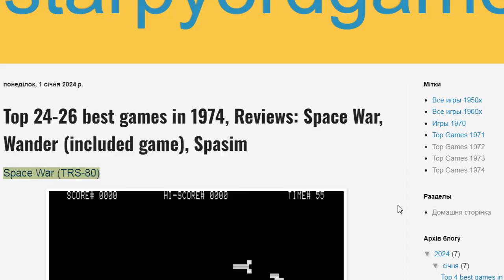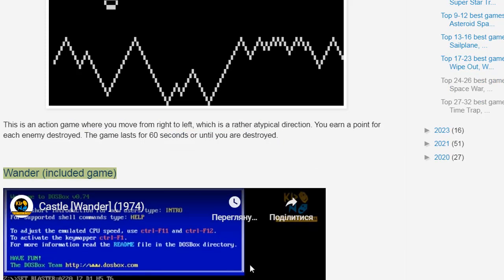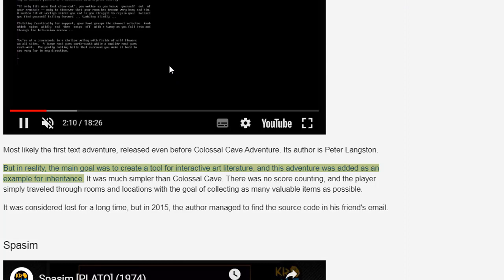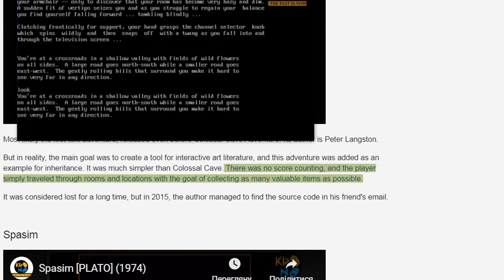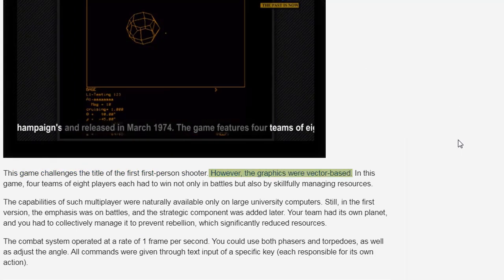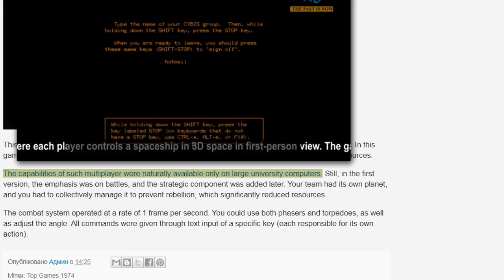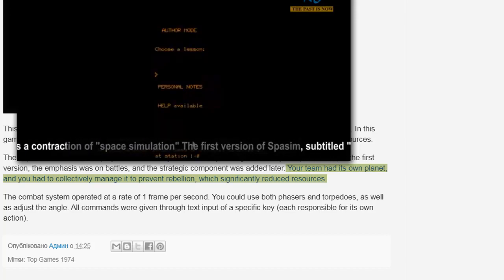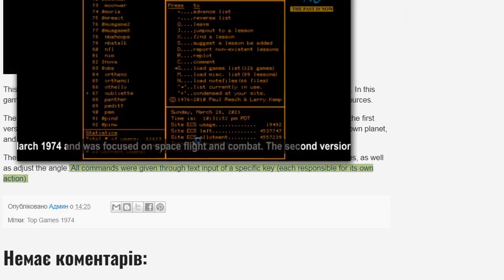Top 24-26 best games in 1974, review: Space War, Wander (included game), Spasim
00:00 - Top video games in 1974
00:13 - Space War game review: TRS-80, 1974
00:30 - Wander (included game) gameplay  game review: 1974
01:06 - Spasim gameplay game review: 1974

Dive into the world of vintage gaming with our latest video! Join us as we review and play the top games of 1974 on the TRS-80 mainframe arcade terminal. From the classics to the hidden gems, this video covers it all!
1. Space War game review: TRS-80 - Experience the intensity of interstellar battles in this iconic 1974 game.
2. Wander (included game) gameplay game review: 1974 - Take a stroll through the digital landscapes of Wander, an included game in 1974.
3. Spasim gameplay game review: 1974 - Immerse yourself in the 3D gaming world with Spasim, a groundbreaking title from 1974.
Get ready for a trip back in time as we explore the oldest games and first video games that laid the foundation for the gaming industry. From mainframe to arcade, we've got it all covered!
If you're a fan of retro gaming and old-school charm, don't miss this video.